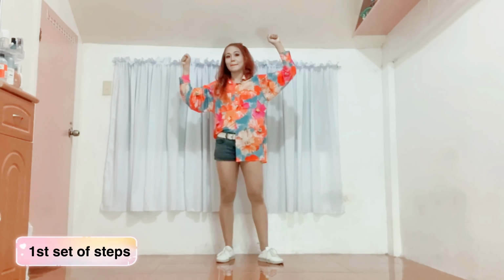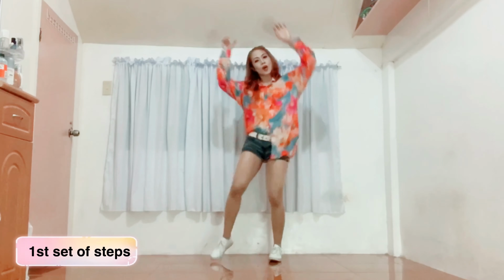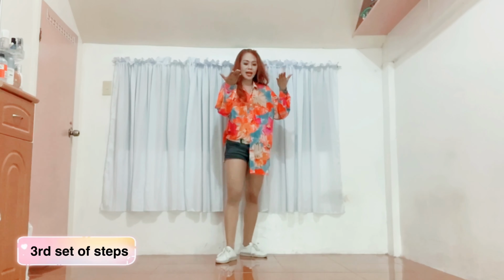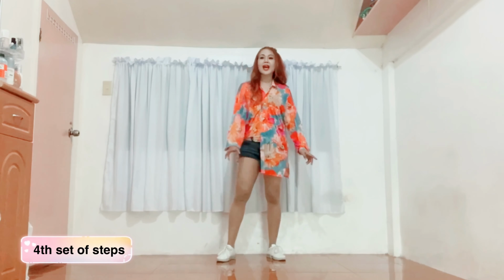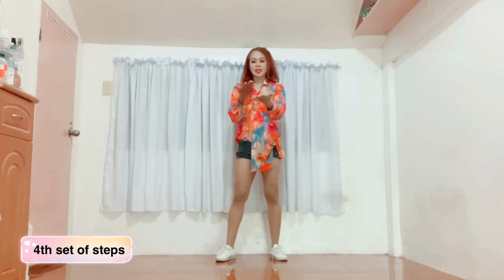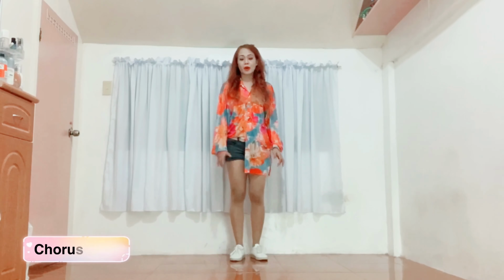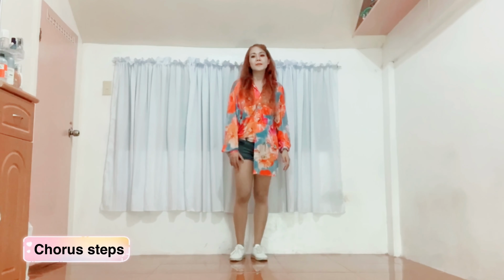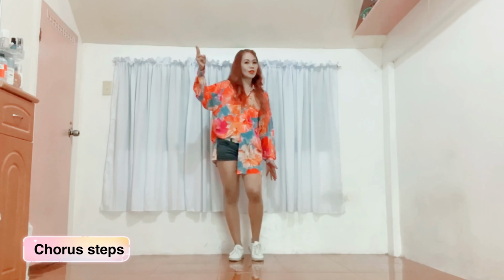CHINITA GIRL TUTORIAL (Mirrored + Step by Step Explanation)